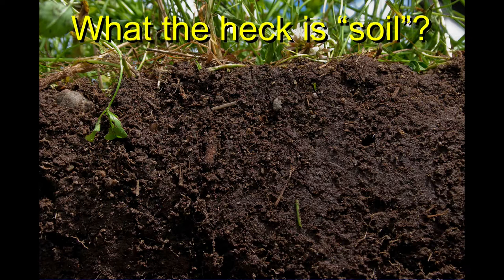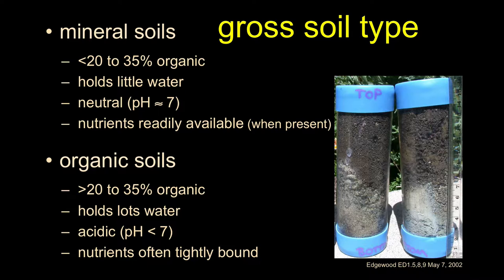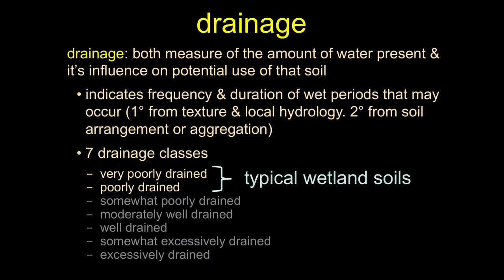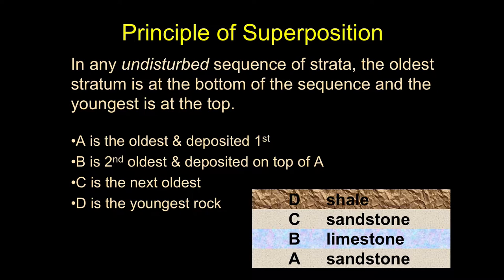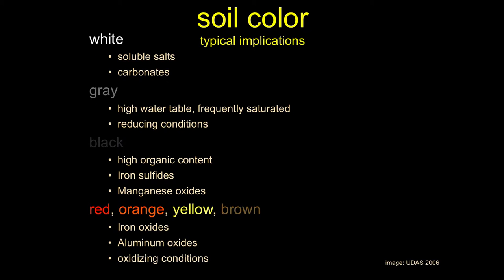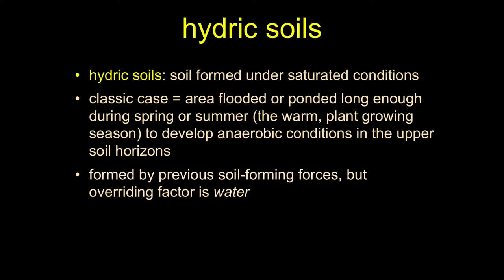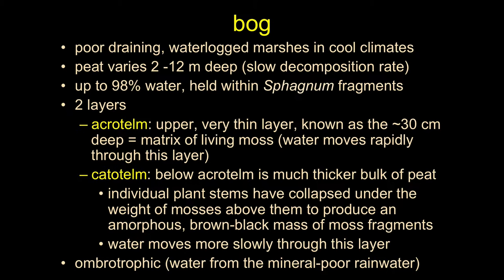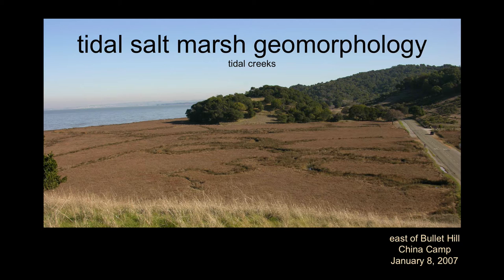Introduction to Abiotic Wetland Conditions (Part 2)